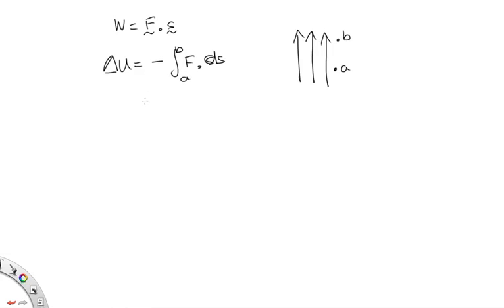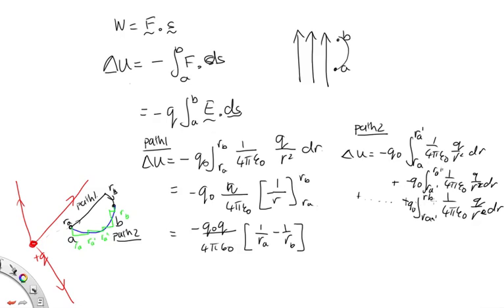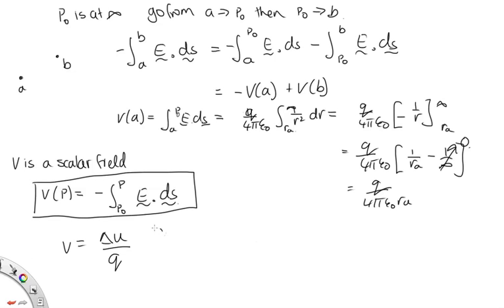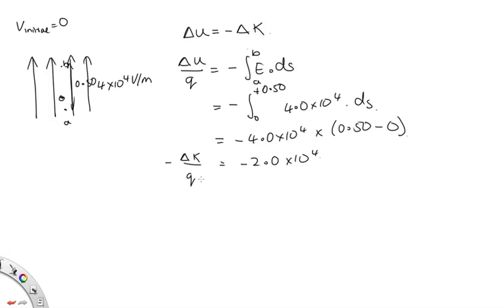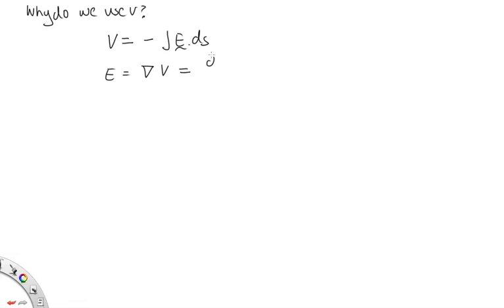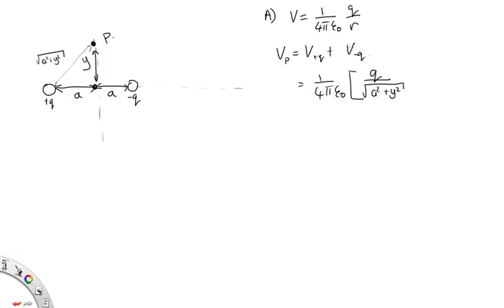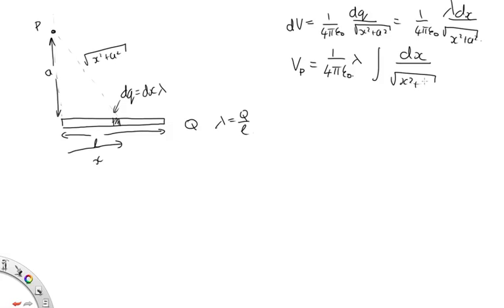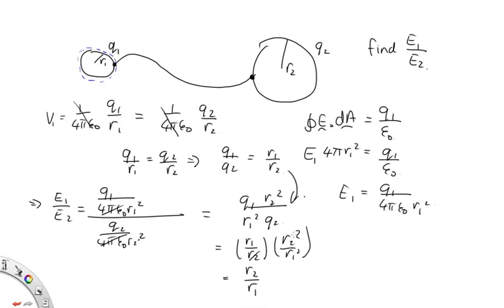Electric potential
This video covers electric potential for PHYS1241